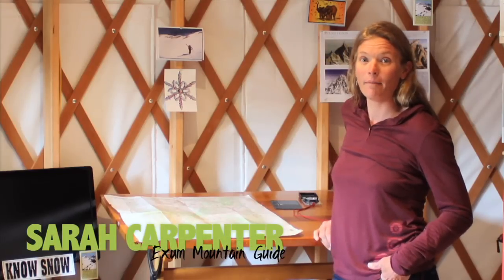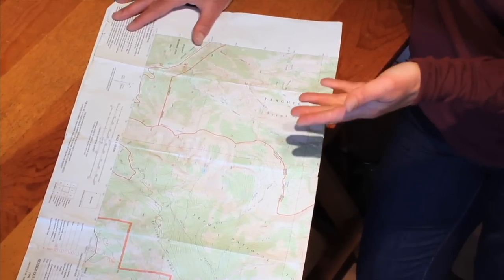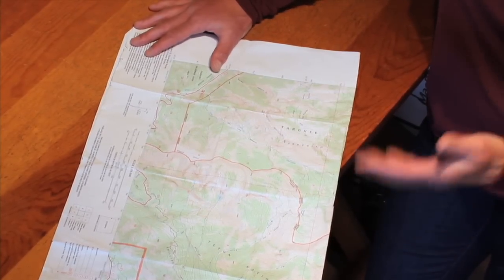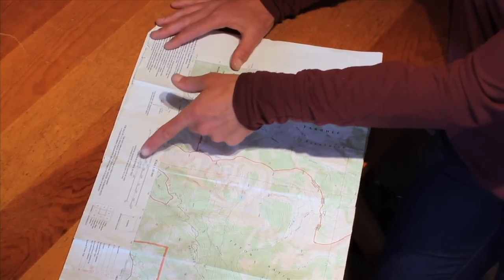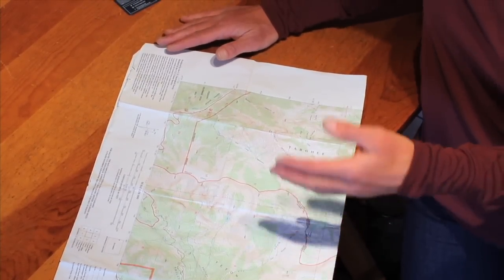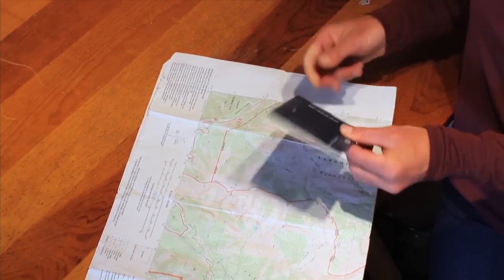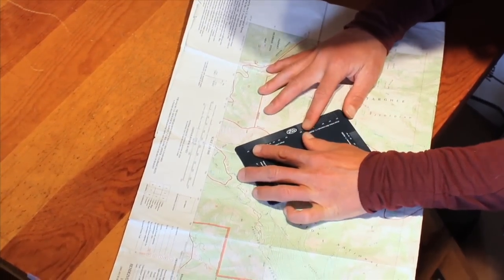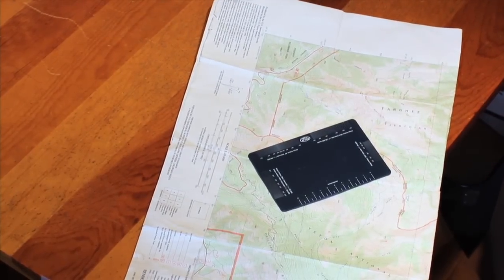BackSide Elevated Education Episode 36 - Reading Topo Maps 3